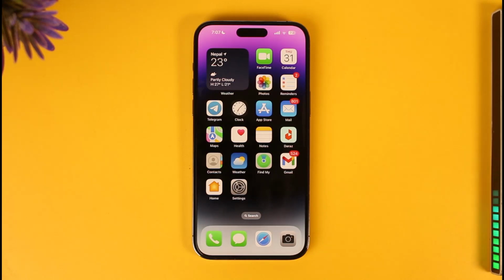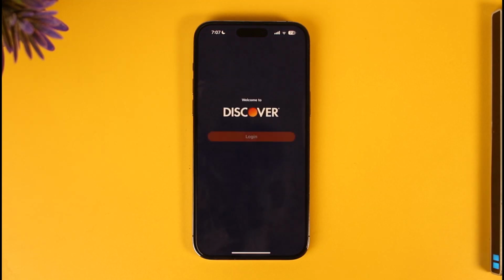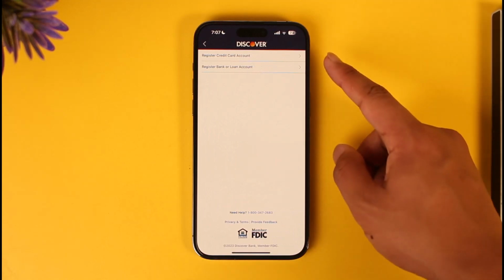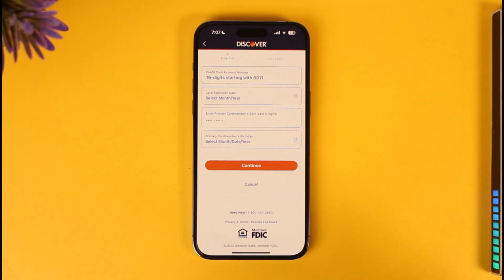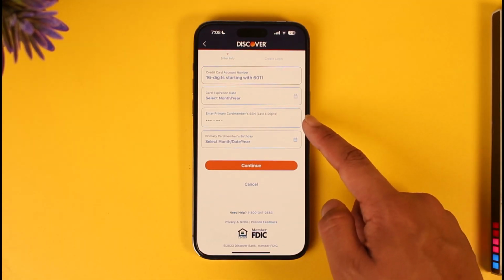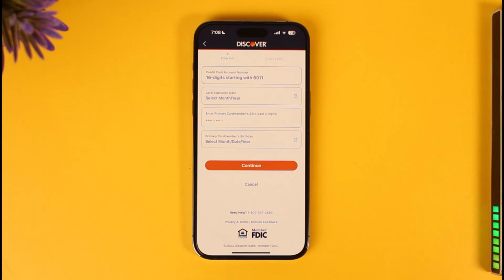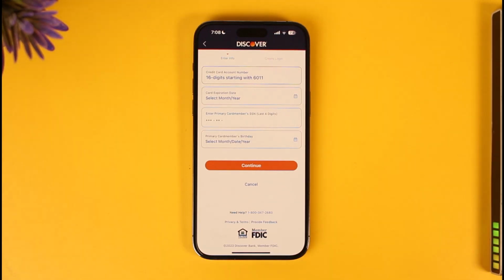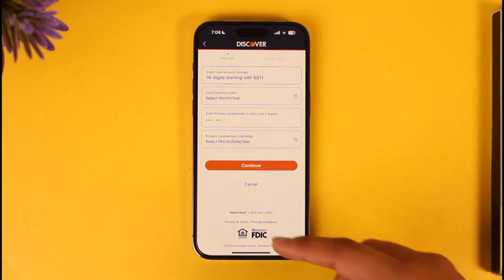Discover Bank Credit Card Login | Sign Up Online - Discover App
In this tutorial video, I will quickly guide you on how you can log in to your Discover credit card account. So, make sure to watch this video till the end. We try to be responsive to as many questions as possible.

► Chapters:
0:00 Introduction
0:15 Login Discover Credit Card
1:00 Conclusion